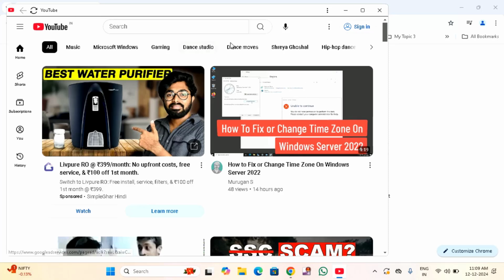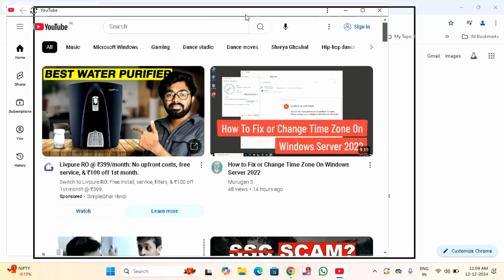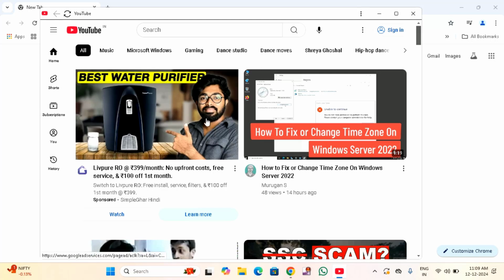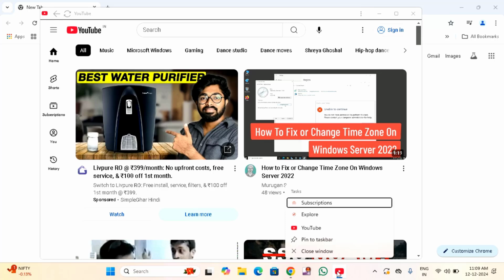How to Install YouTube App on Windows 11 PC or Laptop | Install YouTube App Step by Step Process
How to Install YouTube App on Windows 11 PC or Laptop | Install YouTube App Step by Step Process | YouTube App